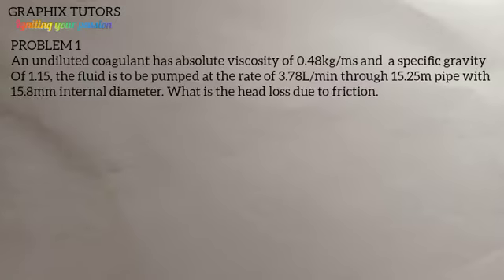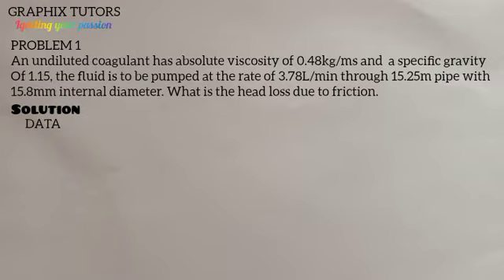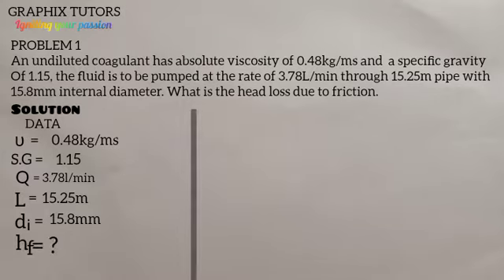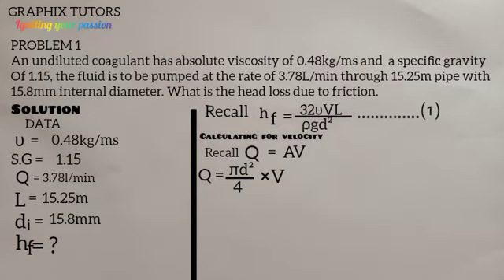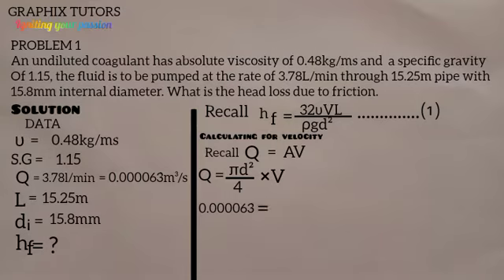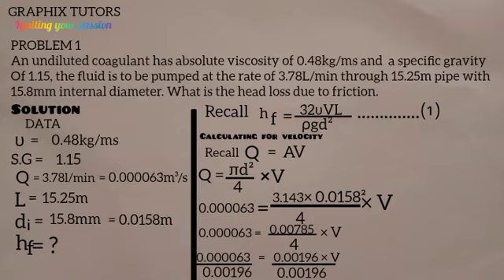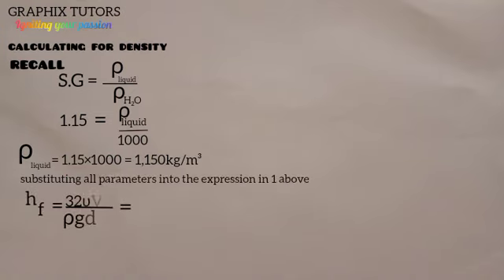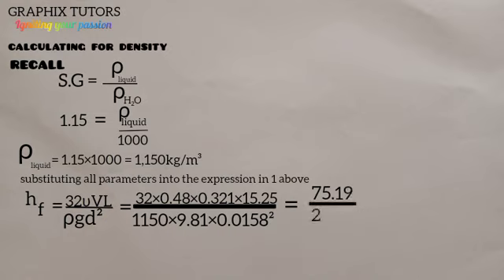How to find head loss, hydraulics & hydrology, fluid mechanics.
finding the head loss due to friction when density and velocity of the fluid is not given